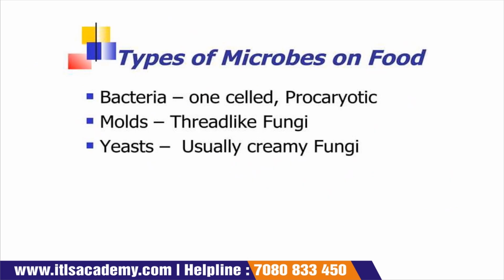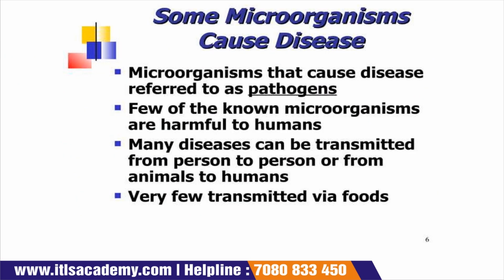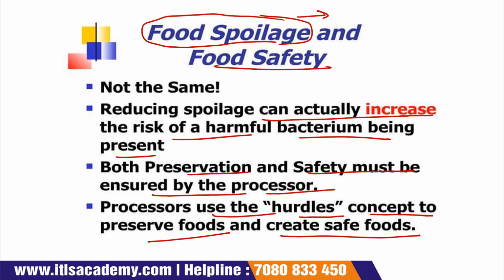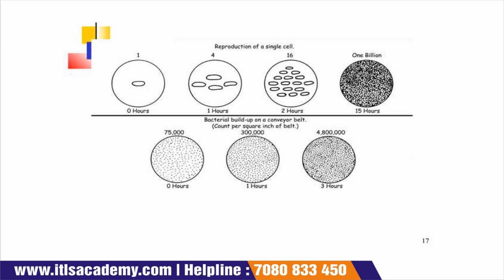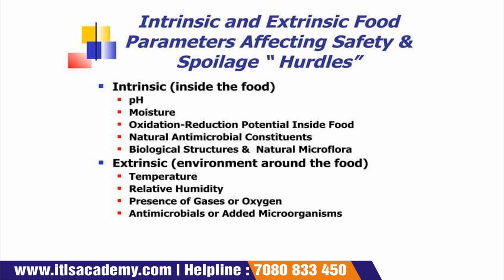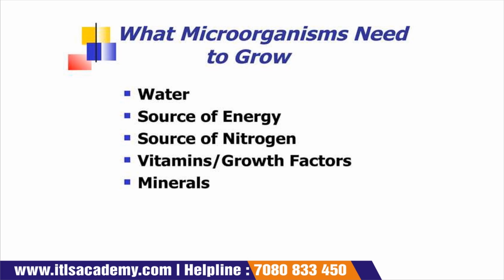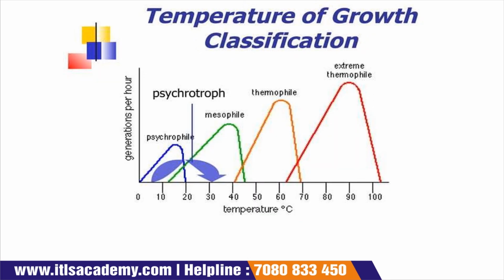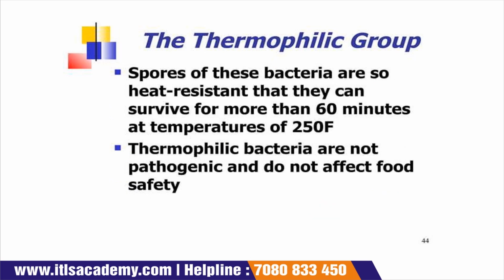Lecture 16 General principle of food microbiology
FSSAI EXAM PREPARATION [FOOD SAFETY OFFICER, TECHNICAL OFFICER & FOOD ANALYST]

Who Can Join? Anyone who want to Crack this exam

Mode of Preparation: Online (Video Lecture, Study material & Practice Test)